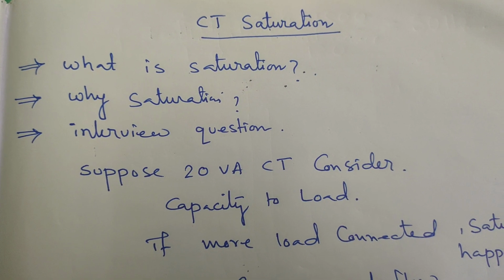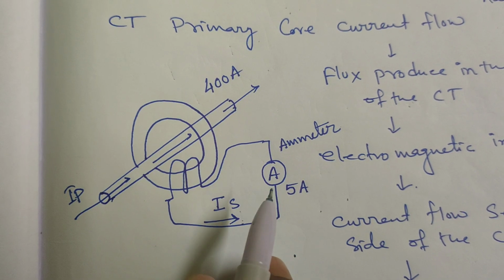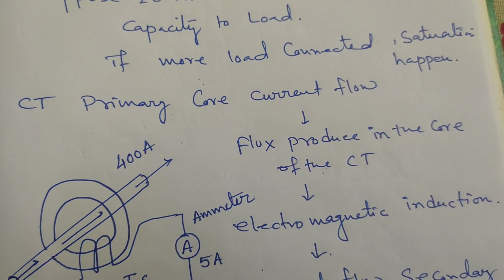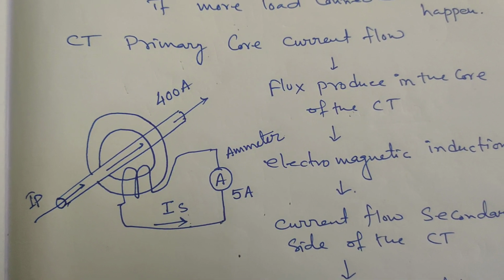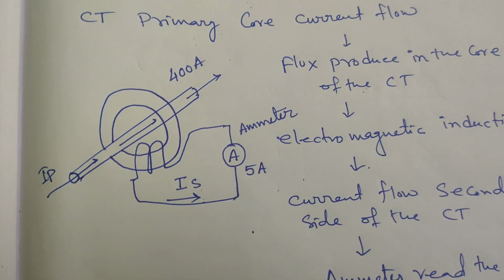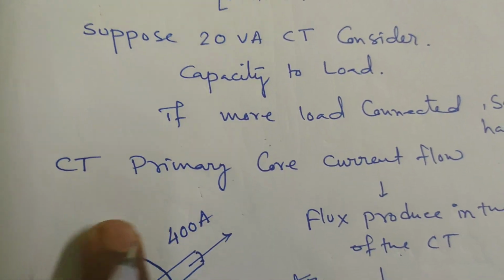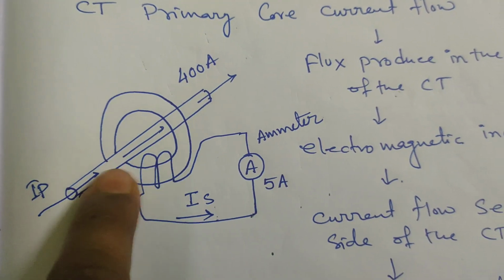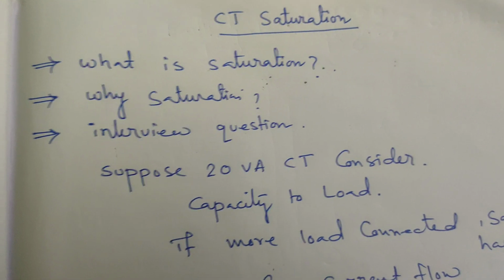Current Transformer Saturation Sub station Power Plant